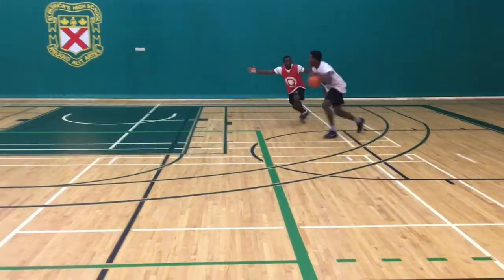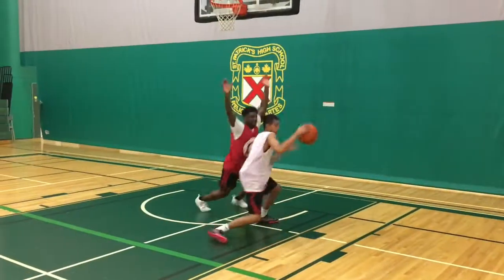60 Second Lesson - How to Defend: Show Your Hands on Defense